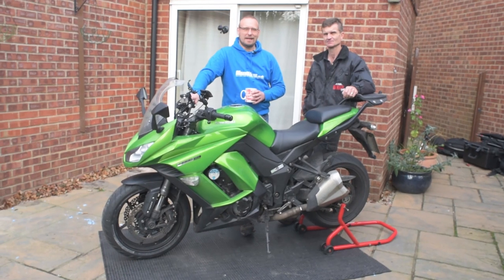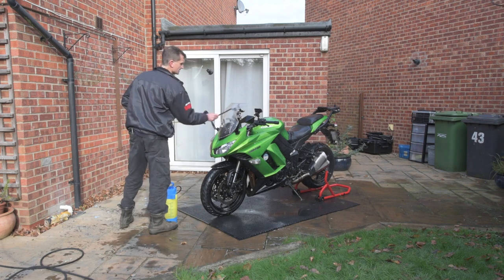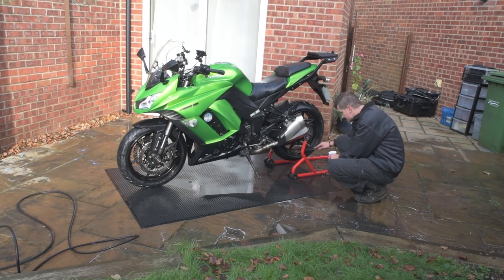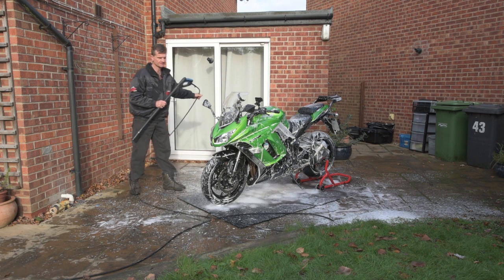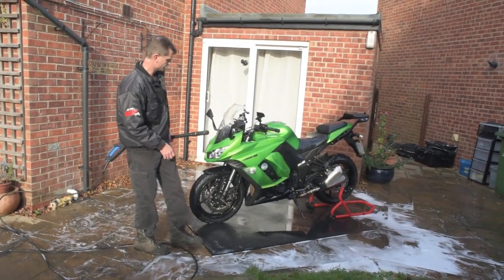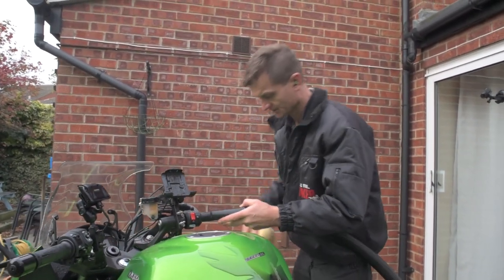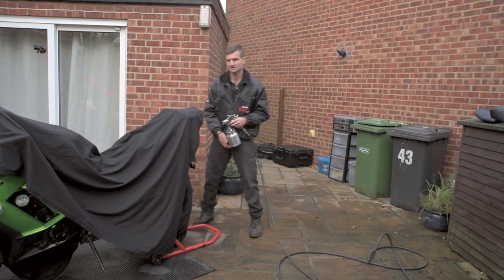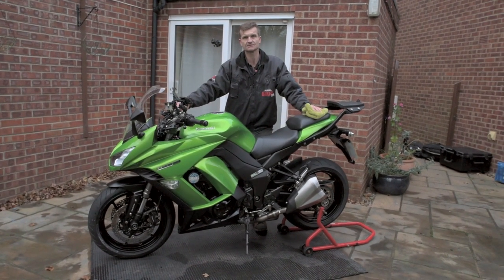How to clean you motorcycle and protect it for up to a year! All Year Biker test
All Year Biker offers an incredible service, thoroughly cleaning your bike, then protecting it with ACF50. Trevor Bridgwood, one of the All Year Biker Team, shows how he gets a truly brilliant finish on any motorbike… Get the full story